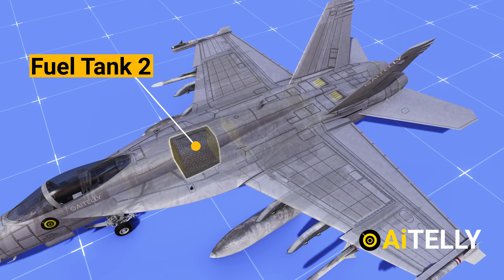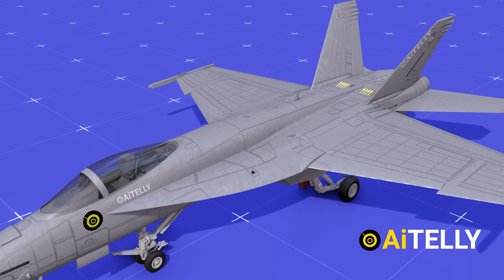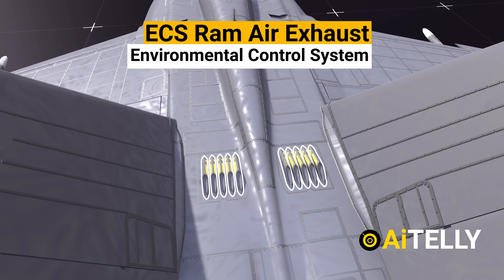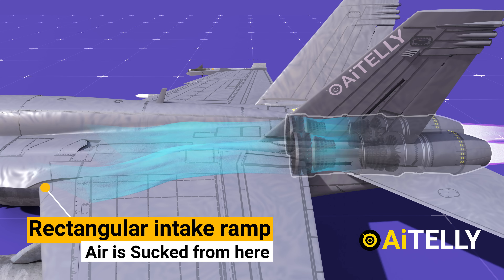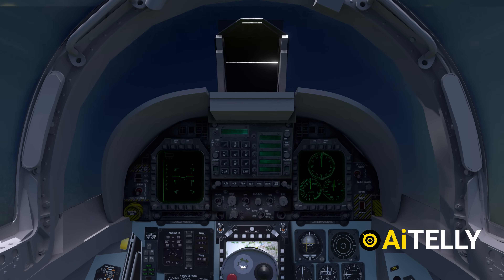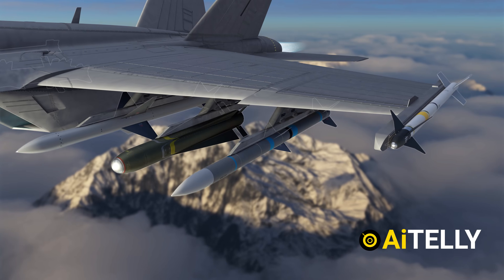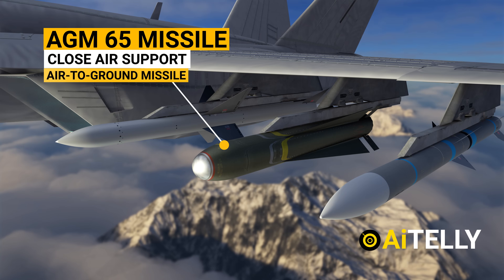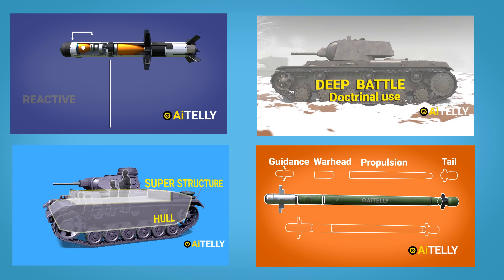How a Fighter Jet Works | F/A 18 Super Hornet | Top Gun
4k  Resolution Content in 3D Animations

This is the United States of America F/A 18 super hornet.

In this Content we will learn how a Fighter Jets Works.

We will look at the  General Arrangement of the jet ,the two General Electric F 414  G E 400 Turbo Fan engines, the basic flight controls that helps the aircraft move and the armament that helps it become one the best fighter assault jet of the Juggernaut US military that made it a super power.

F/A  18 Super Hornet got its name with the designation F stands for Fighter and A stands for Attack.
The Super Hornet was designed and built by McDonnell Douglas and first flew in 1995. After the merger of McDonnell Douglas and Boeing, the two giants of the military industry.

It joined the US Navy's fleet, replacing the aging Grumman F-14 Tomcat which in its right was a legend, but had to retire in 2006.

The Super Horne Is a bigger Jet with a length of 18.31 meter and it was also decided to increase it’s wingspan to around 13.62 meter  much bigger as compared to the its Predecessor the Hornet with 20 percent  increase in Size  increasing it’s weight to a massive   32,081 lb pound or 14,552 kg and when it is equipped as a fighter it has a Gross weight of 47,000 lb pound  or  21,320 kg.